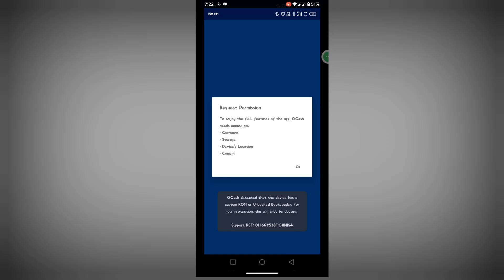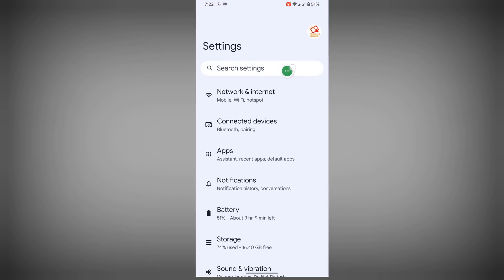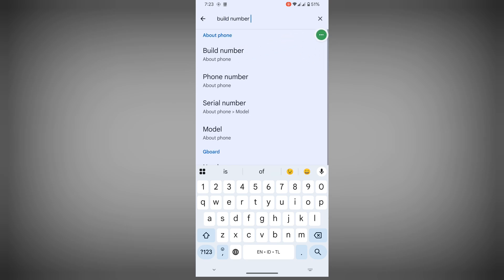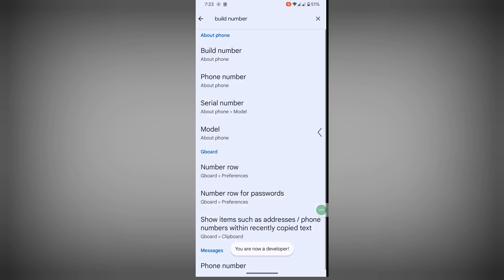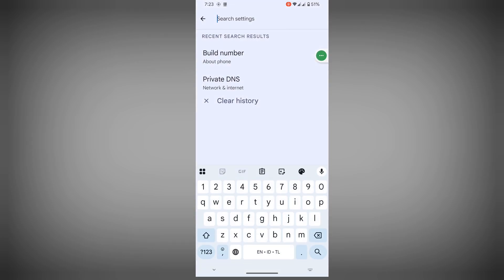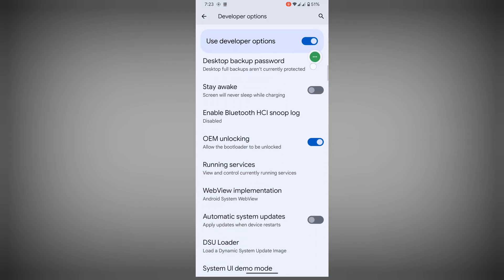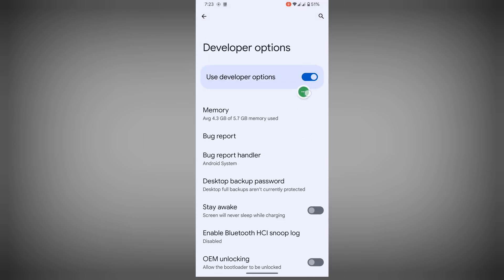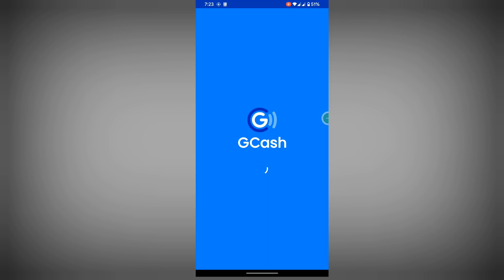How to fix gcash detected device has a custom room problem | custom ROM sa gcash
Are you looking for how to fix  gcash detected device has a custom room problem | custom ROM sa gcash | GCash custom ROM?  In this video I show you how to fix gcash detected device has a custom room problem | custom ROM sa gcash | GCash custom ROM.

I hope that this method solve gcash detected device has a custom room problem | custom ROM sa gcash | GCash custom ROM.

gcash detected device has custom rom
gcash detected that the device has a custom rom or unlocked bootloader
gcash bootloader unlock
gcash custom rom
gcash unlocked bootloader
how to fix gcash detected that the device has a custom rom or unlocked bootloader
gcash on custom rom
gcash detected that the device has a custom rom or unlocked bootloader. for your protection,...
gcash detected that the device has a custom rom
gcash unlock bootloader
gcash detected device has custom rom or unlocked bootloader
gcash detected rom
gcash has detected custom rom
gcash bootloader error
gcash problem custom rom
gcash
gcash custom rom or unlocked bootloader
gcash detect custom rom
gcash problem bootloader
gcash custom rom error
gcash has a custom rom
rom
rom or unlocked bootloader
bootloader gcash
custom rom sa gcash
gcash detected
gcash detected device problem
gcash rom
how to unlock bootloader on gcash
paano maayos ang gcash na detected
unlock bootloader gcash
your phone setting is not secure gcash